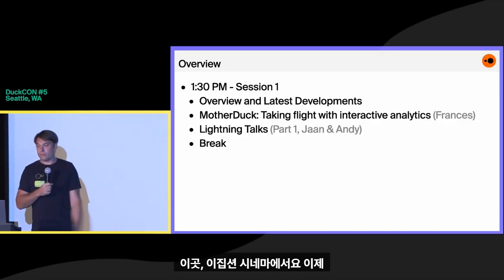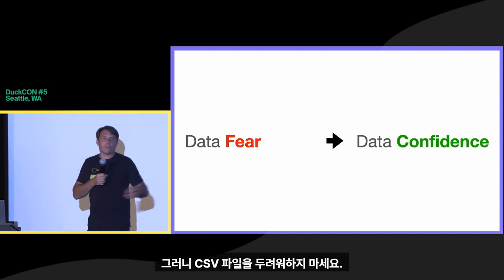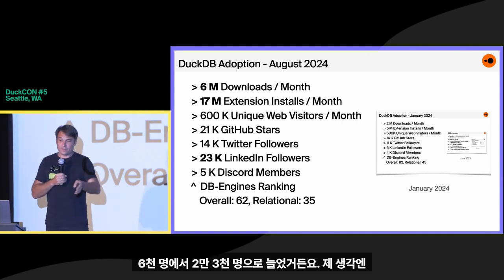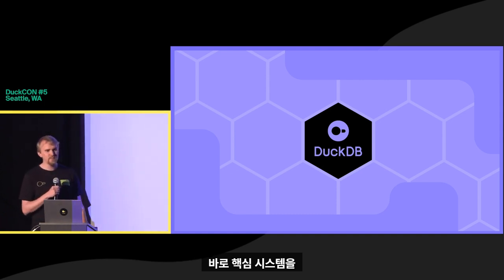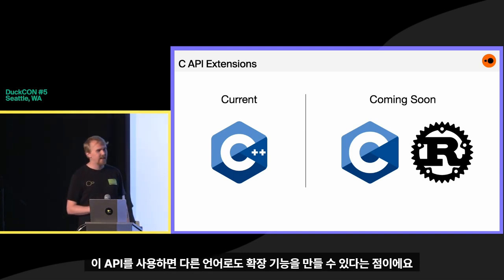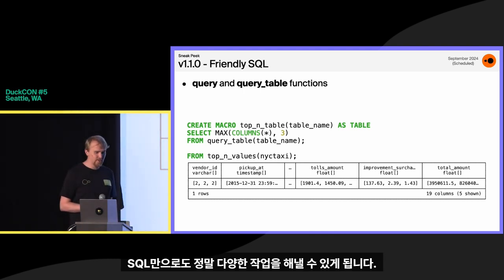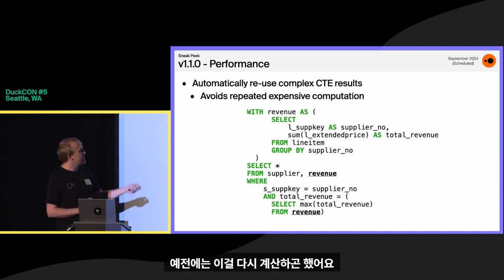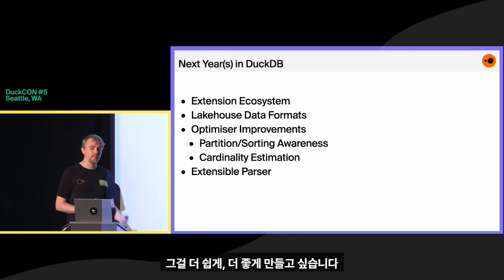DuckCon #5, Seattle 2024: DuckDB 개요와 최신 개발 동향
원본: DuckDB – Overview and latest developments DuckCon #5, Seattle, 2024

2024년 시애틀에서 열린 DuckCon 5에서 발표된 DuckDB의 개요와 최신 개발 동향을 한글 자막으로 만나보세요!

Hannes와 Mark가 DuckDB의 현재 상태, 주요 활용 사례, 그리고 다가오는 1.1.0 버전의 새로운 기능(히스토그램 함수, 동적 SQL, GeoParquet 지원 등)을 소개합니다. 또한, 커뮤니티 확장 기능과 pgDuckDB 프로젝트 등 흥미로운 업데이트도 포함되어 있습니다.

데이터 분석, 대규모 데이터 파이프라인, 창의적인 아키텍처에서 DuckDB가 어떻게 활용되는지 알아보고, 오픈소스 데이터베이스의 미래를 엿보세요!